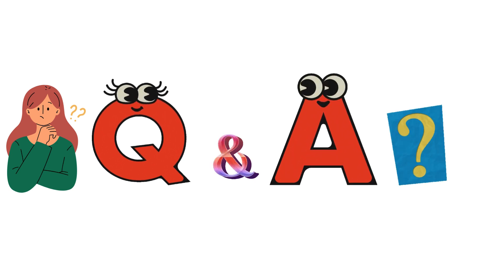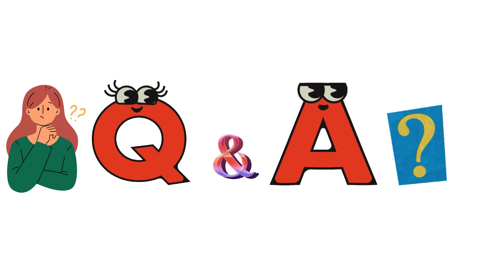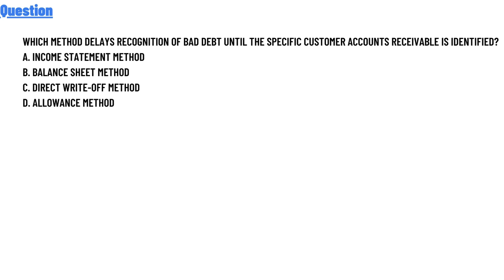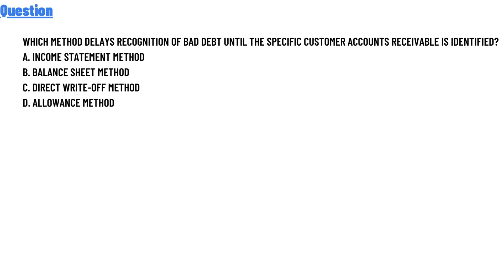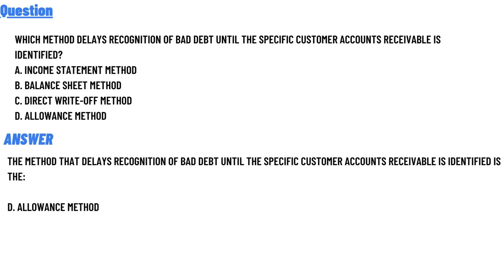Which method delays recognition of bad debt until the specific customer accounts receivable is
Which method delays recognition of bad debt until the specific customer accounts receivable is identified?
A. income statement method
B. balance sheet method
C. direct write-off method
D. allowance method"